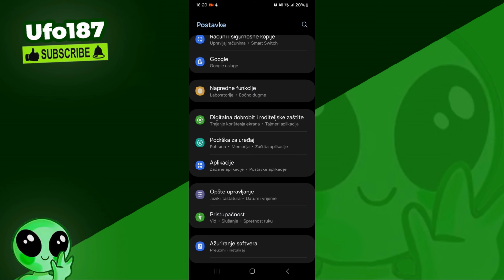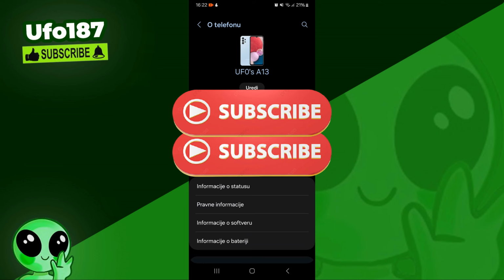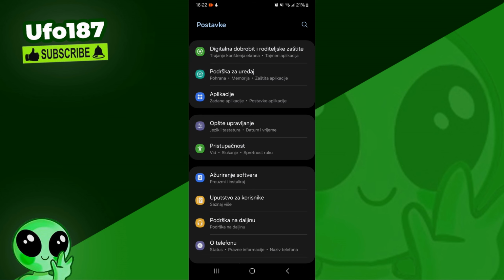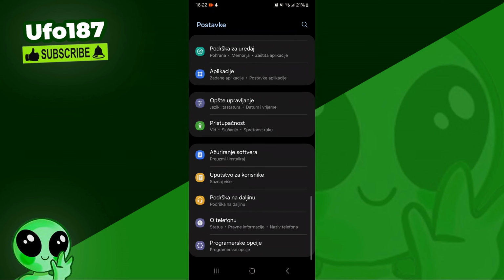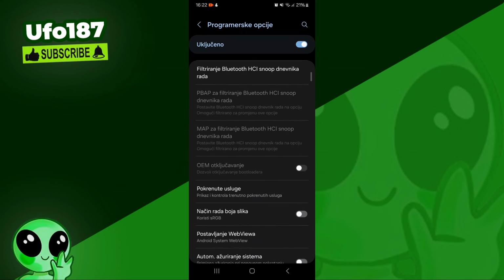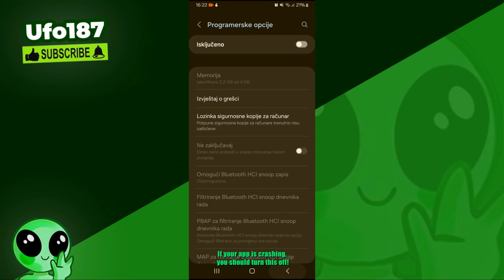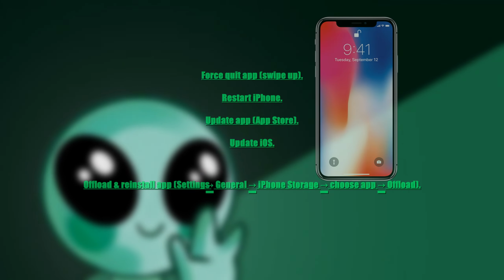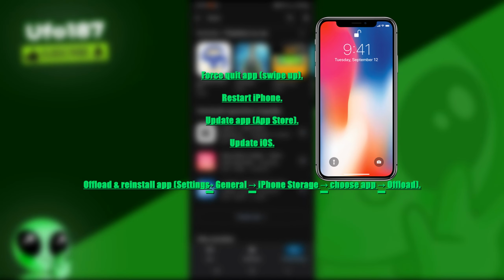How to Fix Any App Crash on Android & iPhone (Step-by-Step Guide)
Fix apps that keep crashing on Android and iPhone with this step-by-step troubleshooting guide. Find out how to clear app cache and data on Android, check for app updates, and use iPhone features such as Offload App to help resolve common app crashes.

Ufo187 brings you practical technology tutorials, mobile troubleshooting guides, gaming tips, and easy-to-follow fixes.

⏱️ *TIMESTAMPS:*
0:00 How to Fix Any App Crash (Android & iPhone)
0:15 Clearing App Cache & Data (Step-by-Step)
0:51 Enabling Developer Mode to Fix Stability Issues
1:18 How to Disable Developer Options
1:23 Checking for App Updates (Google Play & App Store)
1:35 iPhone Specific Fixes: iOS Update & Offload App
1:45 Final Summary & Subscribe